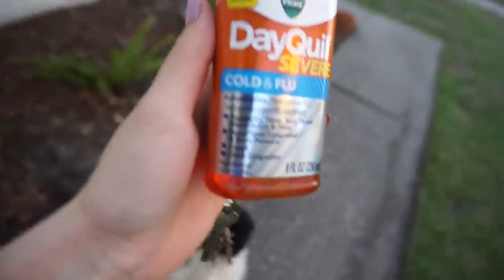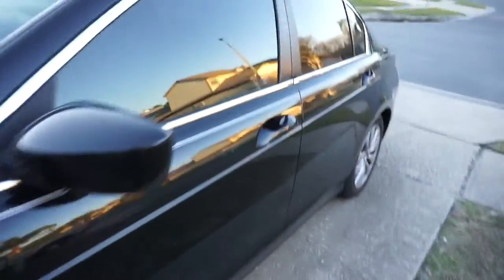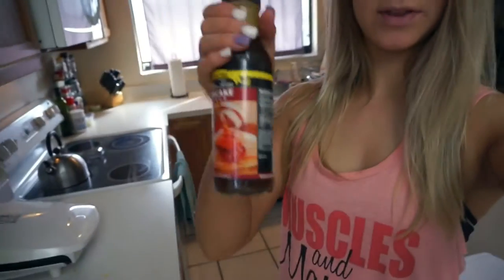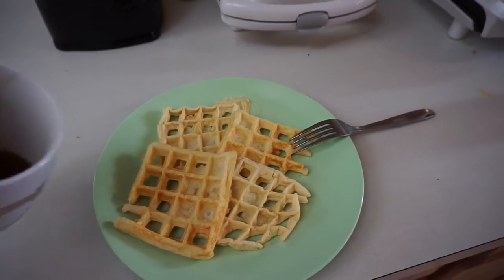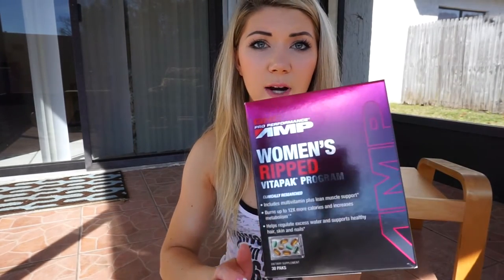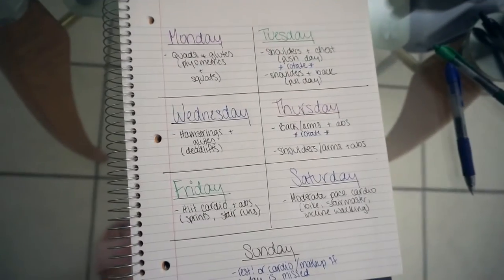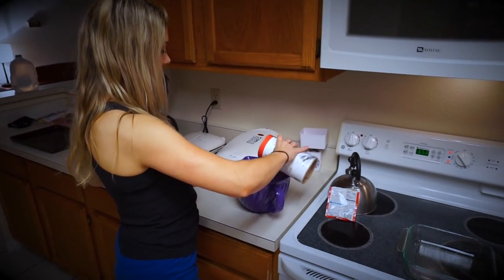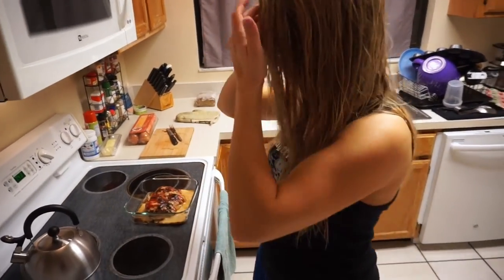HOW TO GET BACK ON TRACK | Meal Prep WITHOUT CHICKEN! | Big Booty Workout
This video is all about my top tips on how to get back on track with your fitness goals and lifestyle: I talk about supplements, diet options, making a workout plan, and how to stick to your goals. I also show some of my favorite booty building exercises, and also give ideas on meal prep that doesn't involve chicken! (if you get tired of it like me). Hope you enjoy!